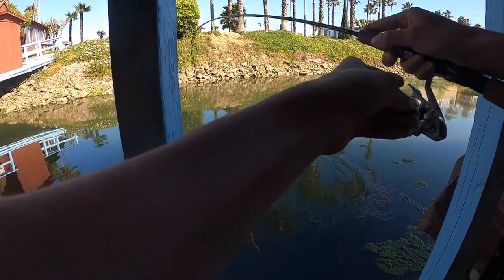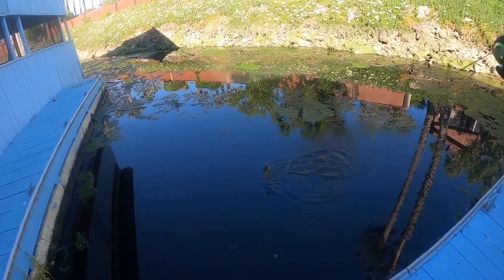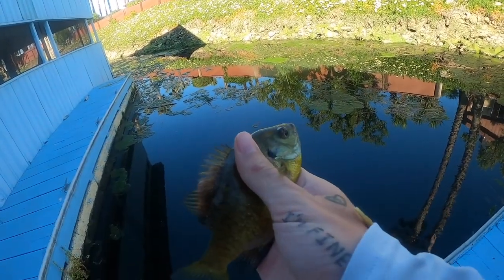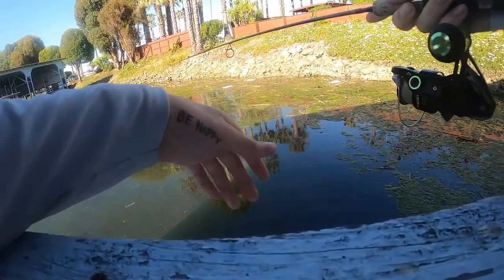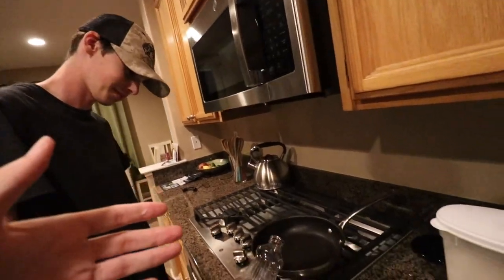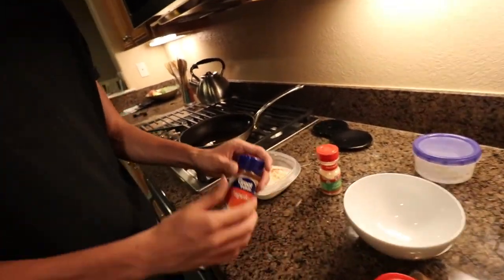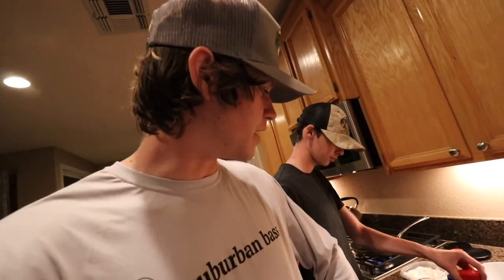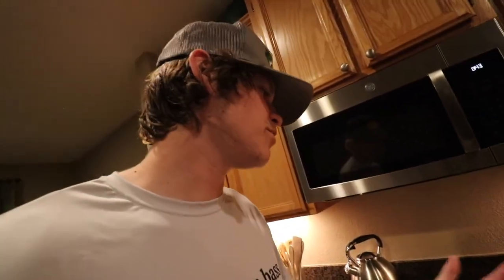Bluegill Catch n Cook